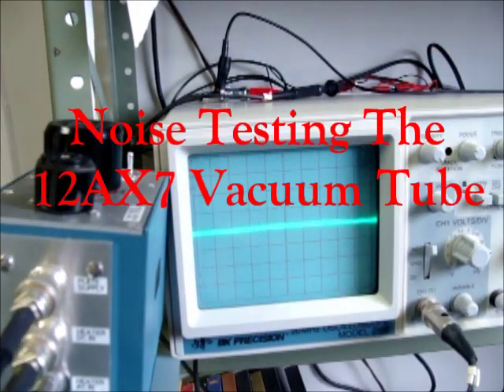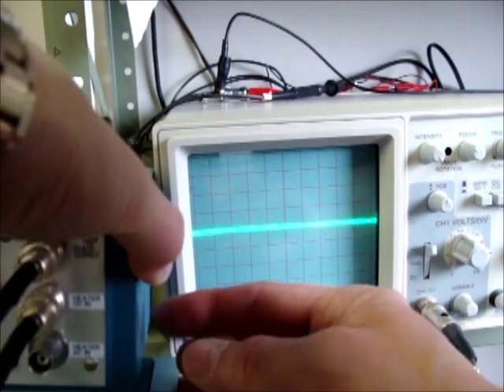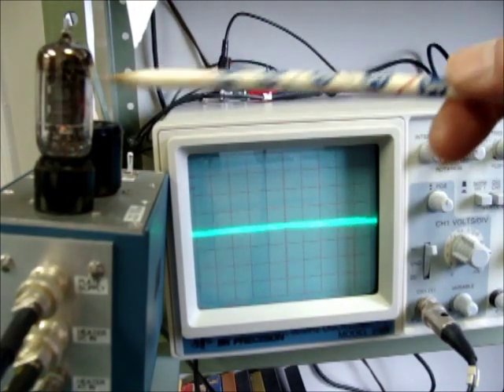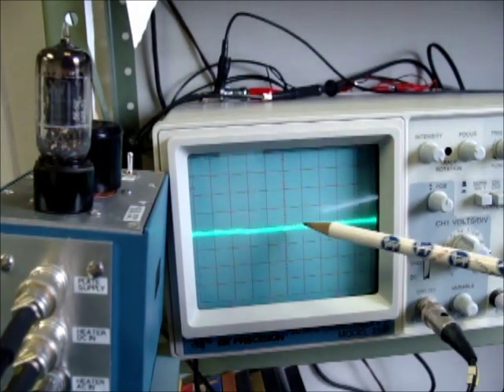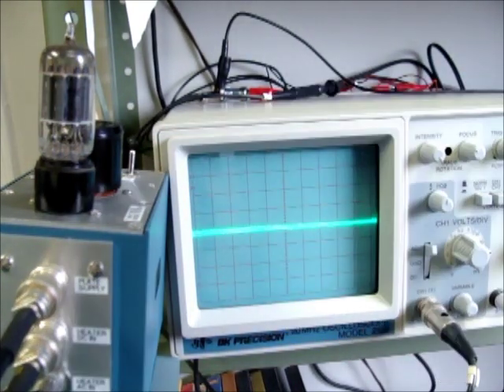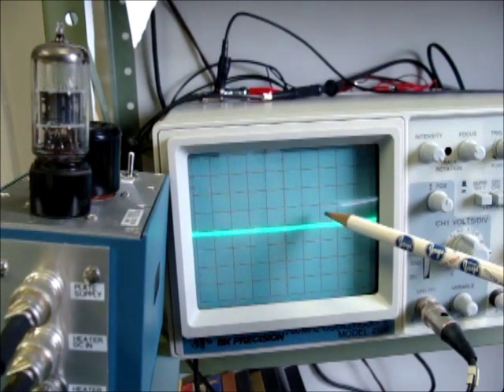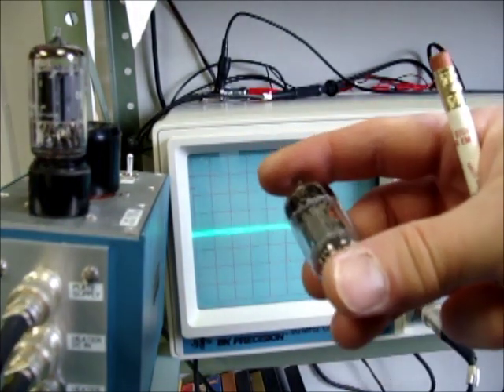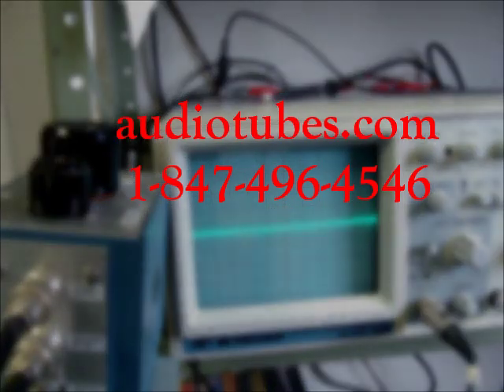Noise Testing the 12AX7 Vacuum Tube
audiotubes.com now offers noise testing of 12AX7 and other tubes at high amplification.  This weeds out tubes that might test OK on a tube tester,  but would be too noisy or microphonic for critical audio use.  The noise test fixture allows not only ear testing for noise and microphonics, but visual tests showing the noise (or lack thereof) on an oscilloscope display.